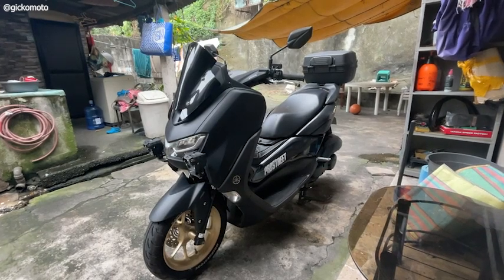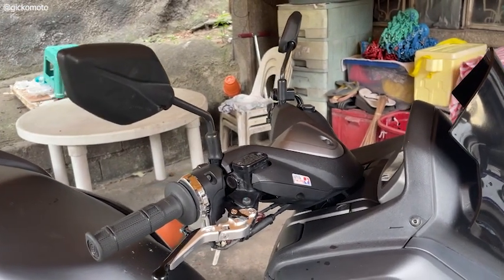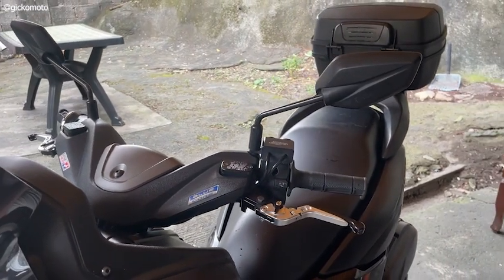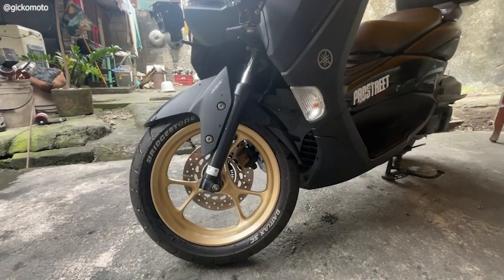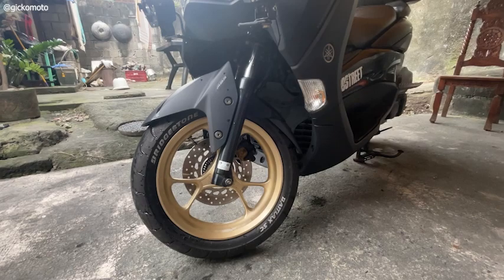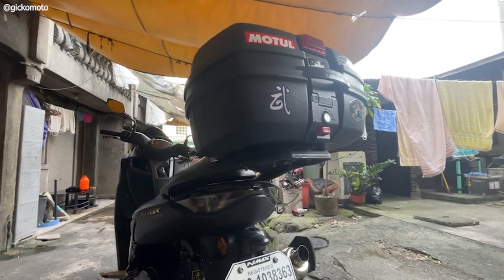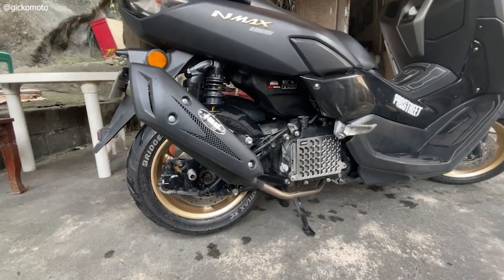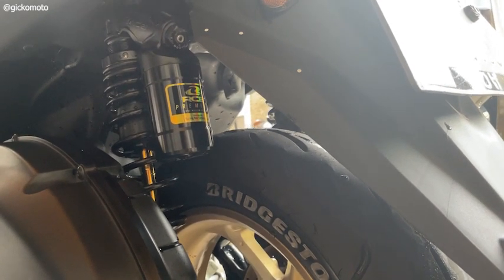Welcome to my first vlog! Featuring NMax V2 2020.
Hello guys! Welcome sa aking first video. Ishashare ko po sainyo itong mga features ng aking NMax V2 2020.

Sa mga magtatanong kung ano mga pangalan/brands ng mga pinalitan ko, ito po ung list ng mga napalitan or inupgrade ko:

Throttle: Quick Throttle by Uma Racing
Handle Grip: Nibbi Racing
Brake lever: Sec Brake Lever
Auxiliary lights: TDD Night Ranger
Auxiliary lights switch: Domino Racing
Tires: Bridgestone Battlax SC
Top box bracket: Sec Harpy
Top box: Sec plastic box 32 liters
Pipe: Jad Racing
Radiator cover: ARM Silver
Rear supension: RCB Premium Black Series